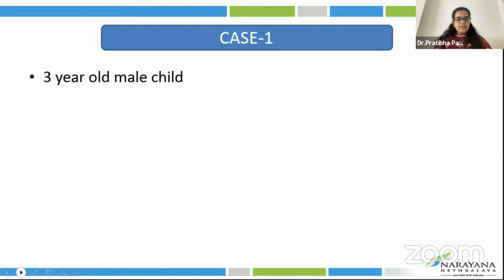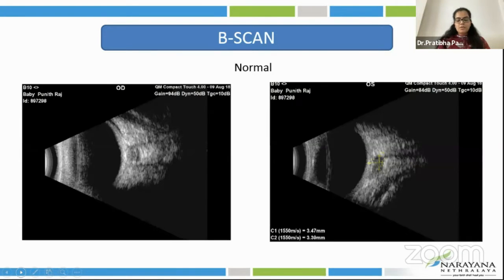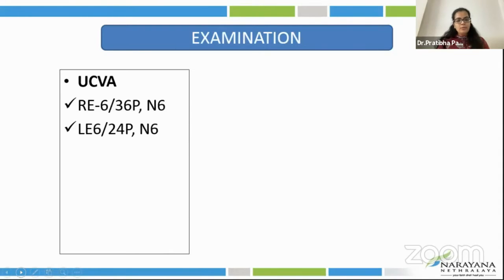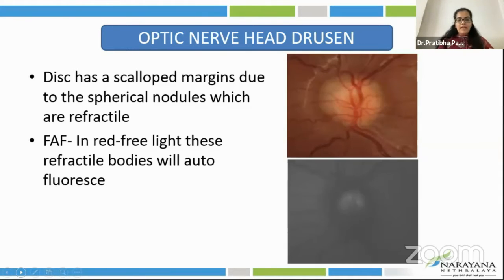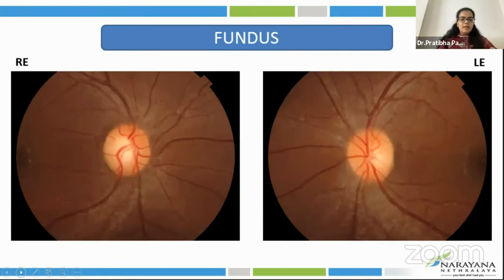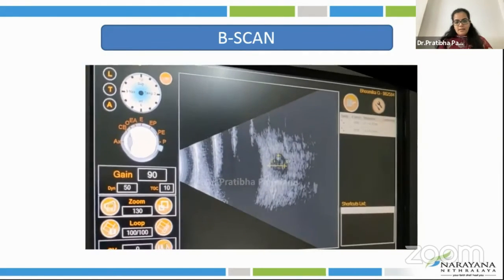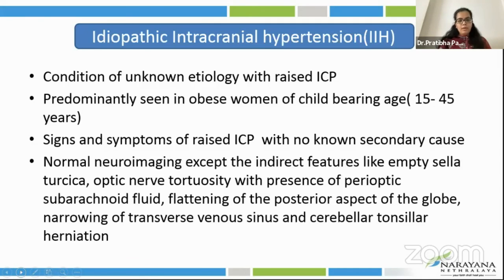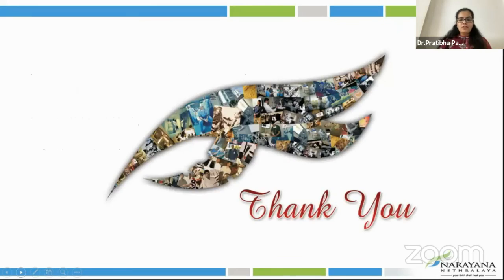AIOC2021-GP167-Topic-Dr.Pratibha Panmand-Optic Disc